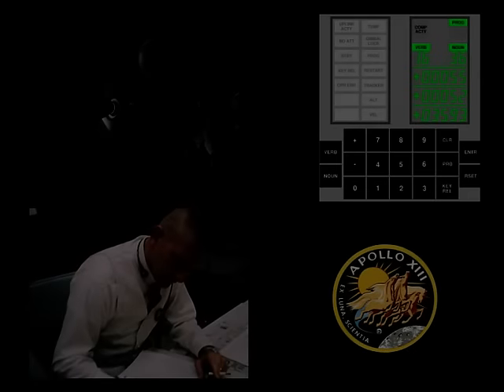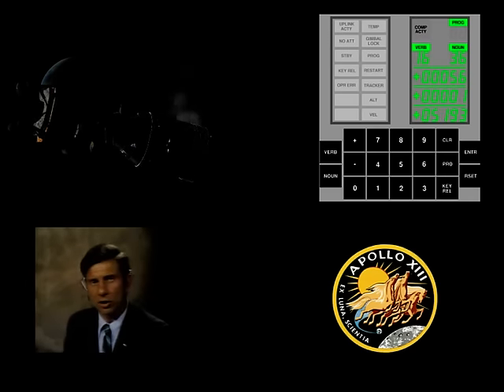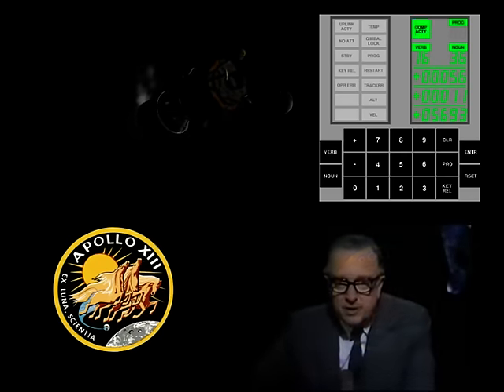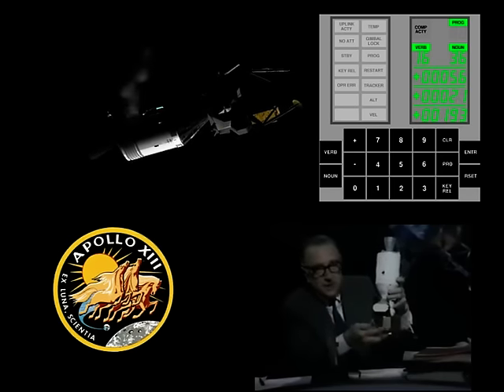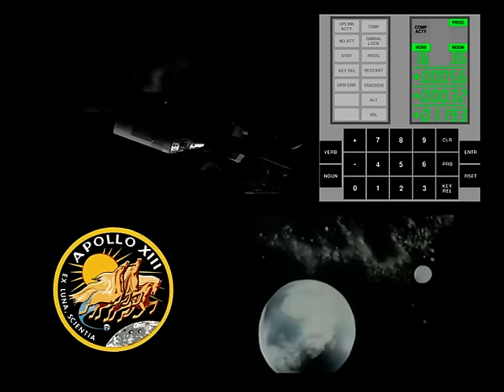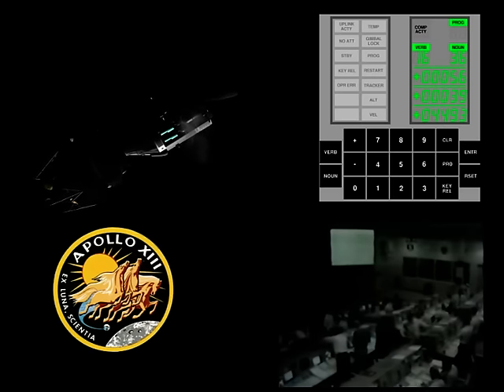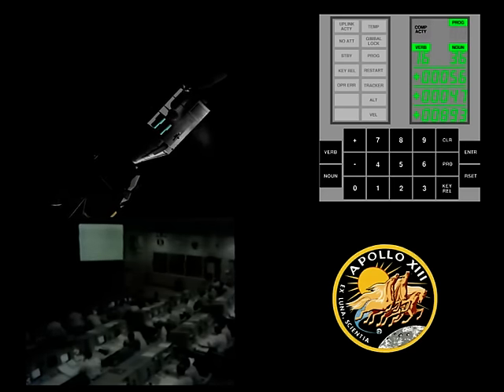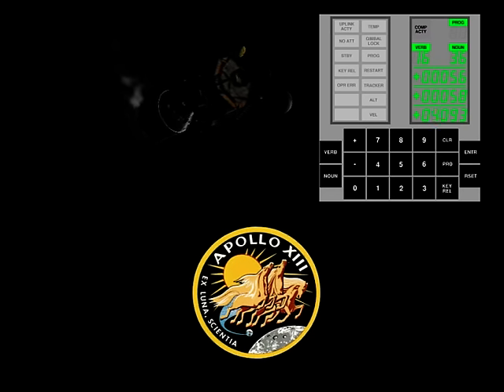As it Happened - Apollo 13 "Houston We've Had A Problem"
This video is a real time simulation of the Apollo 13 accident. This video contains two channel audio, with the Flight Directors Loop on one channel and the Air-to-Ground loop on the other. The sequence starts a few minutes before the accident.

The accident sequence is simulated on Orbiter Flight Simulator using NASSP. I do not know if the real time sequence looked like (I doubt it did) but it is added to give the viewer something to watch.

The AGC clock is used to show approximate times of the events. The clock is timed to Jack Swigerts first report of a problem. I cannot be sure that the timings are correct for prior or subsequent events.

Video used is from the MOCR footage shot the day of the accident, the DAC footage the crew took after the accident and TV channel coverage on or within 24 hrs of the accident.

All footage of the MOCR and from the DAC is courtesy NASA. All audio is courtesy NASA.